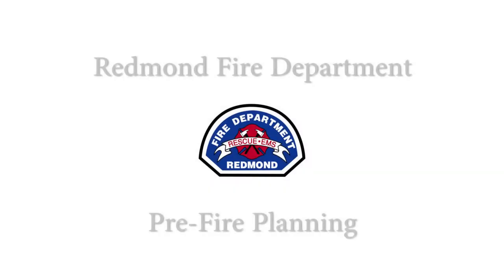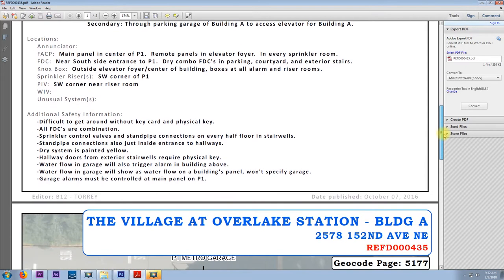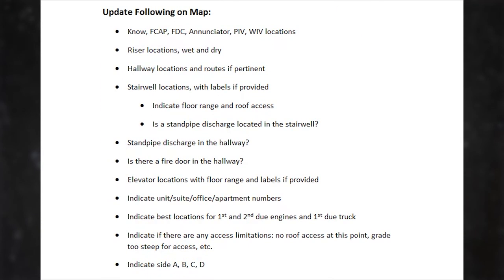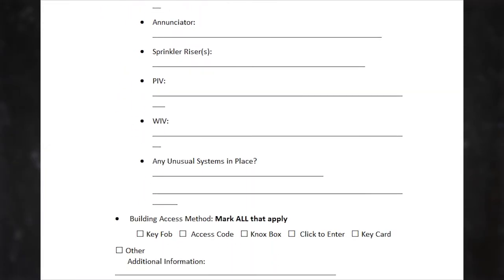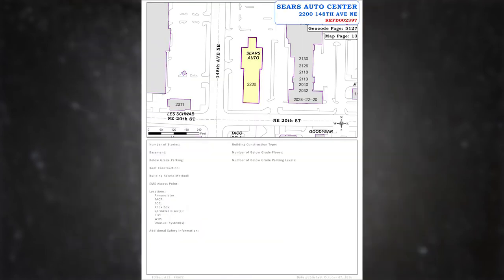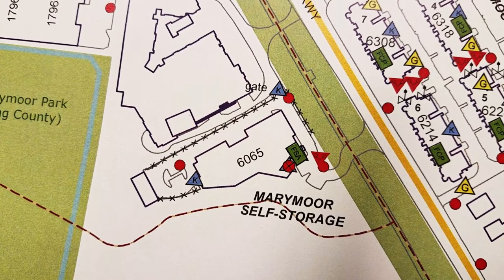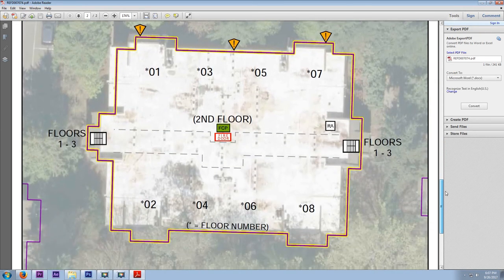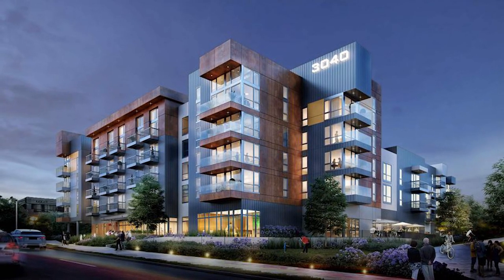Pre-Fire Planning - Training